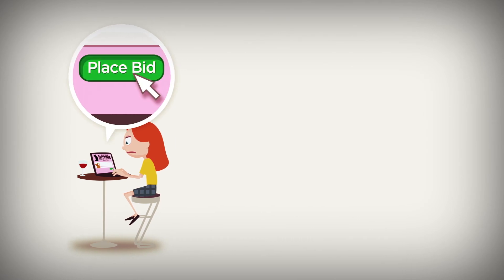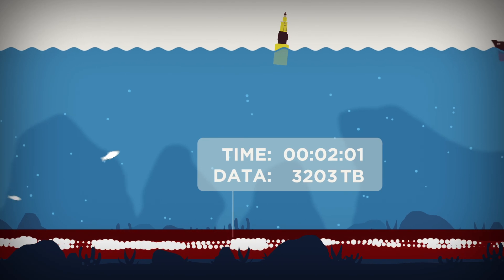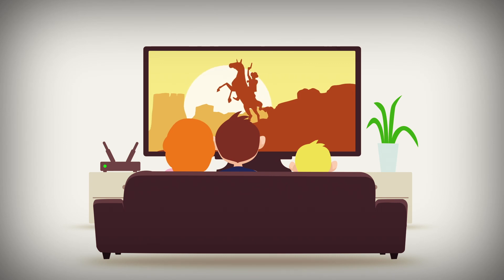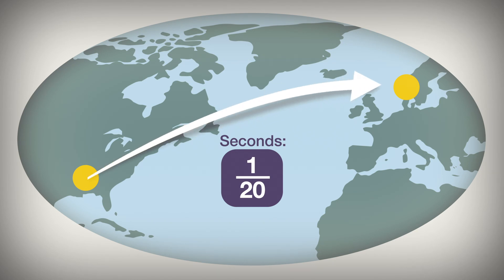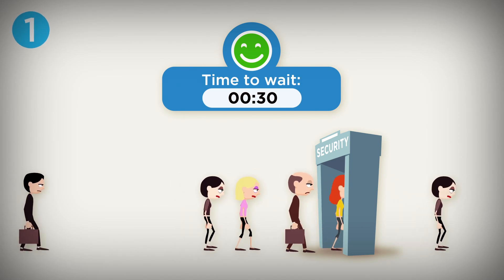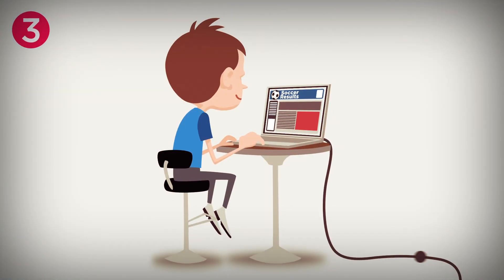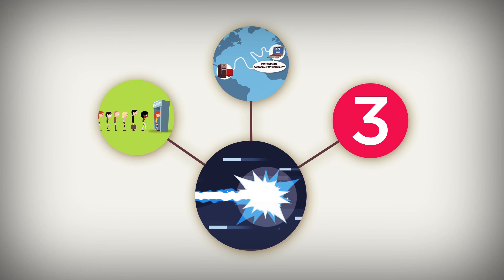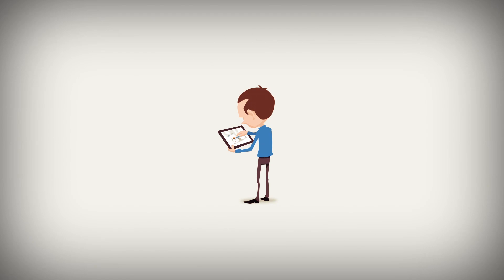Internet Latency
This video gives an introduction into the biggest sources of Internet latency and emphasizes the difference between bandwidth and latency.
Educational material related to the video, including activities and fact sheet, can be found